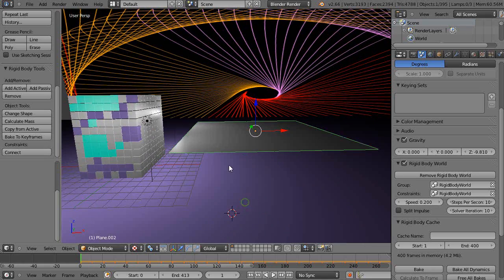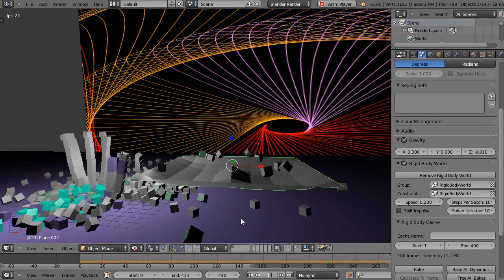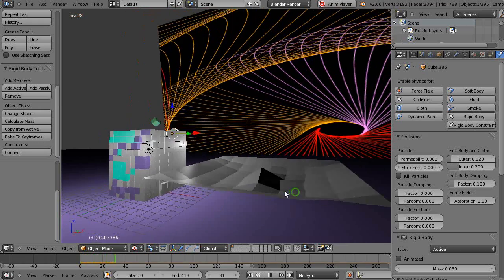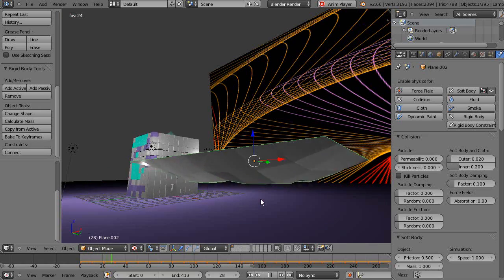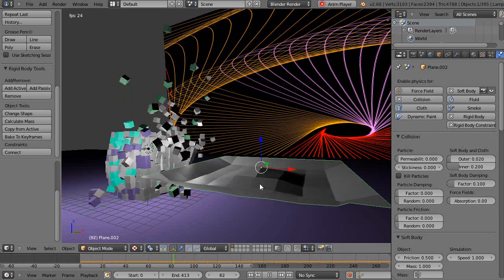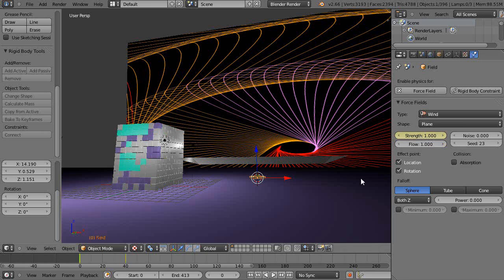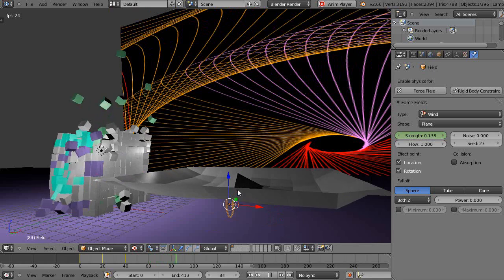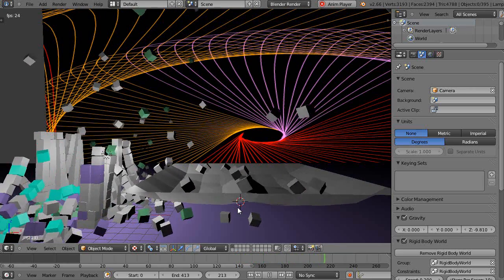Blender Tutorial - Sorta Mixing Rigid Bodies and Soft Body Effects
In this tutorial, I show you a work-around that I've used successfully before to try and make rigid bodies and soft body objects appear to work together as a single simulation, even though they're not.